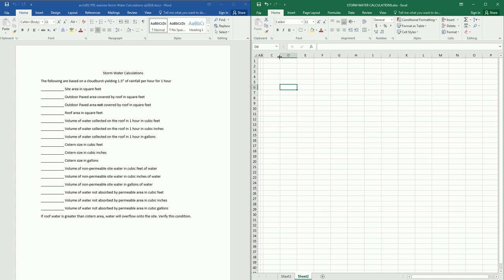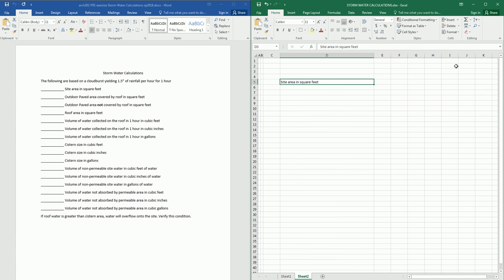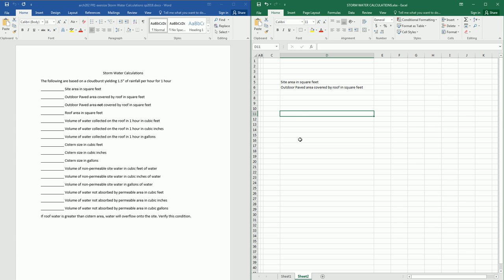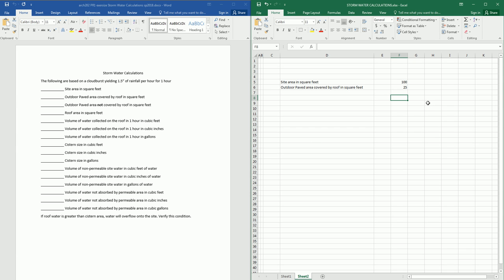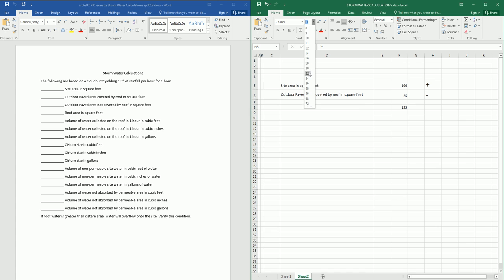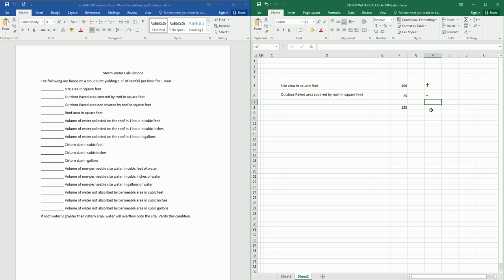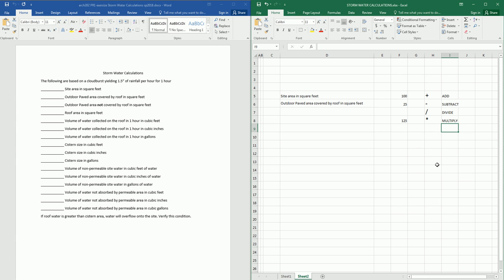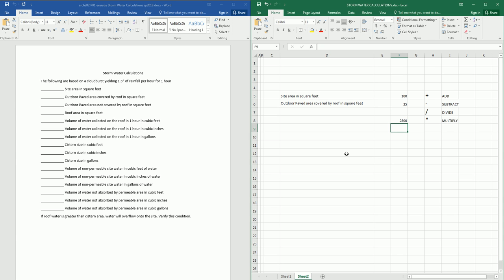arch202 w3d1 01 excel basics